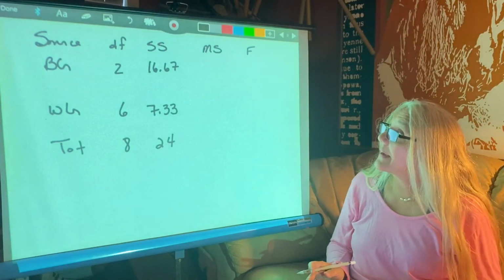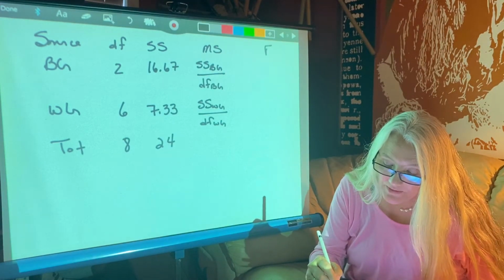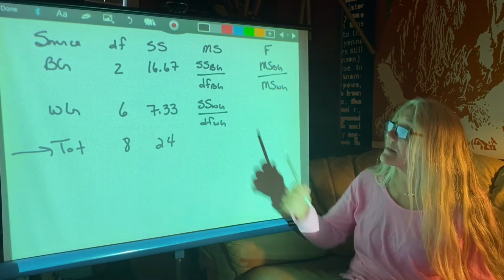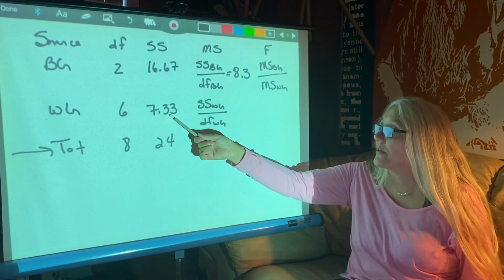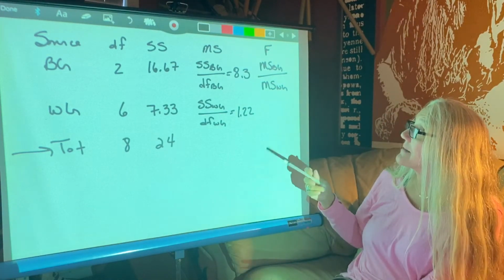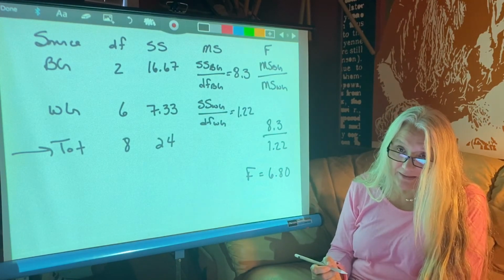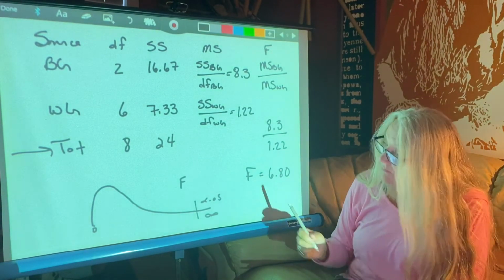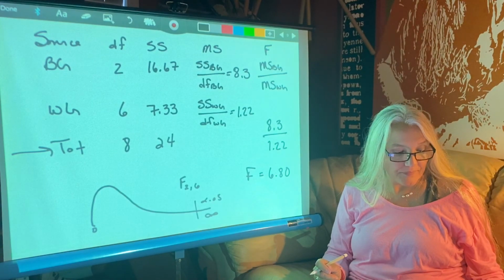09 ANOVA Part 5